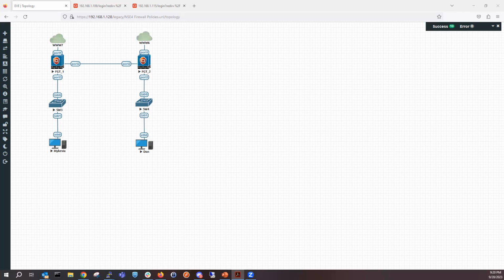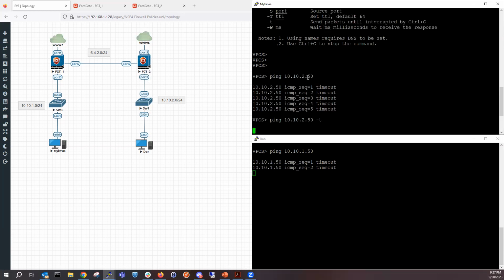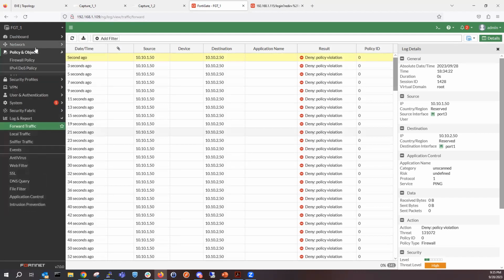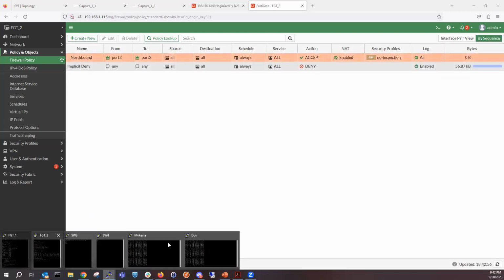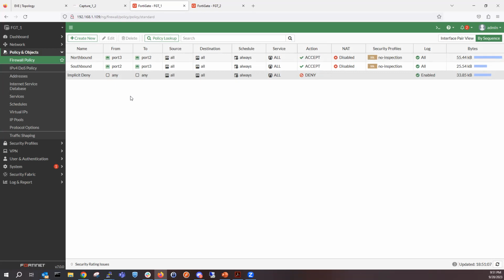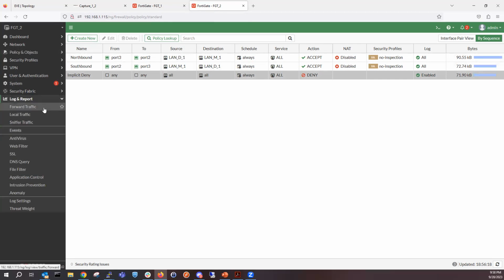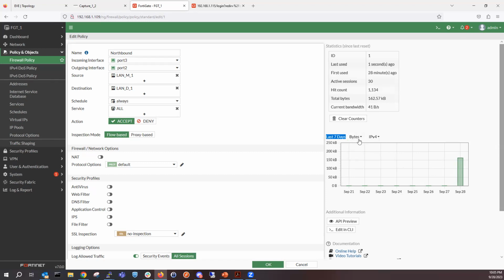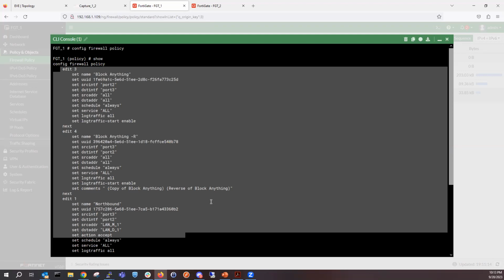Fortinet NSE4 Journey - Firewall Policy - Part 2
Hey folks,

Today we are back for our FORTINET NSE4 Journey! In this section, we are covering "Firewall Policies" of a Fortigate.